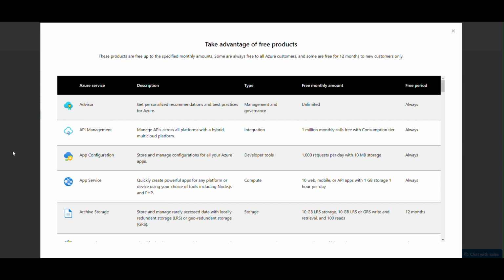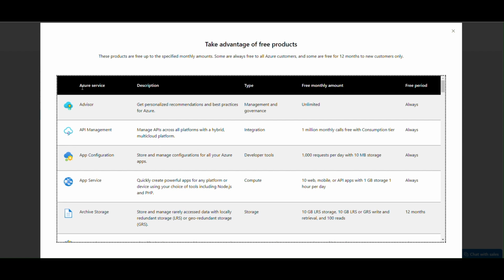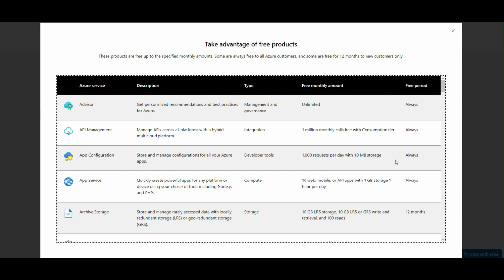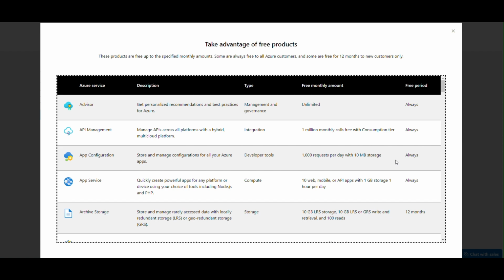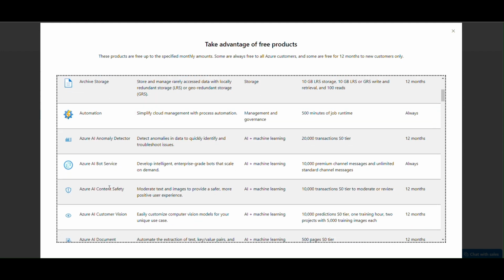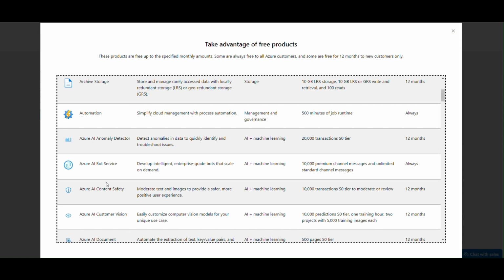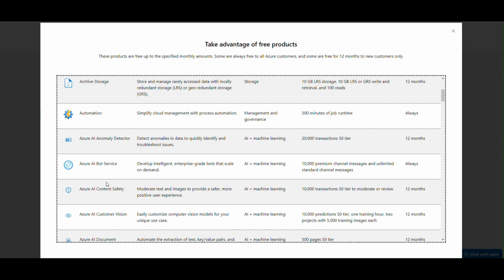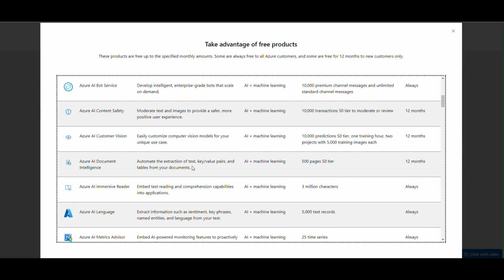Microsoft Azure - Free Resources Guide - Part 1